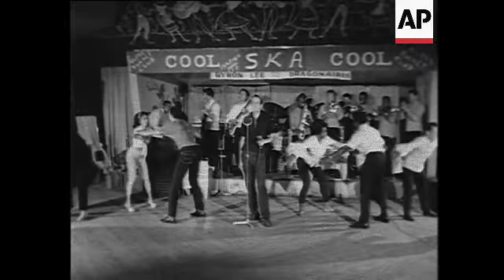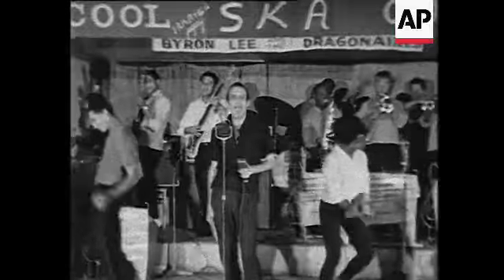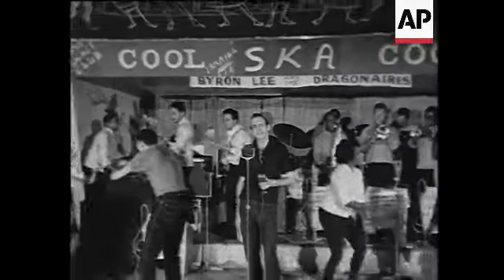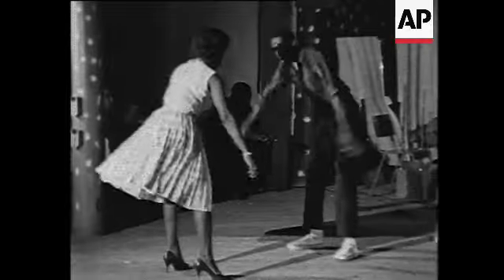SKA 1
(31 Dec 1964) THIS IS SKA